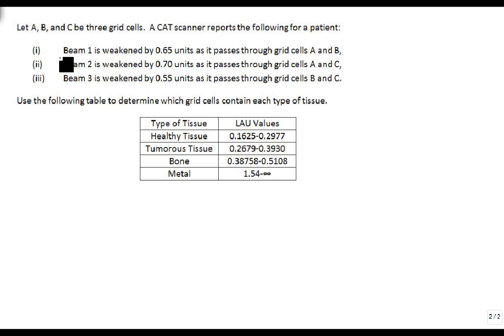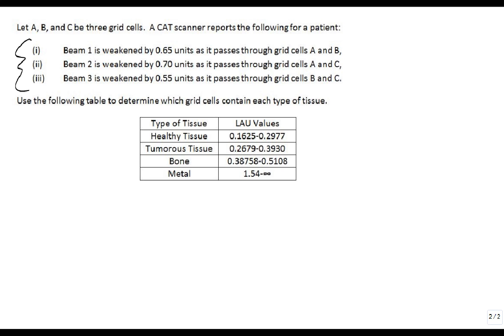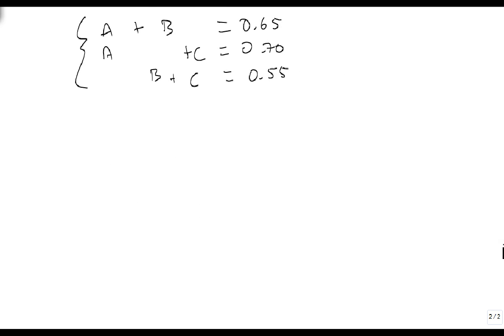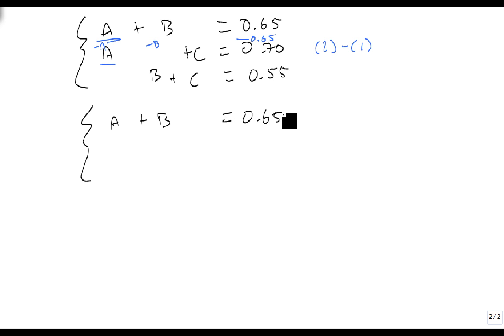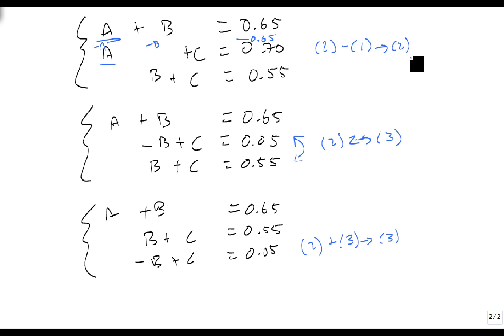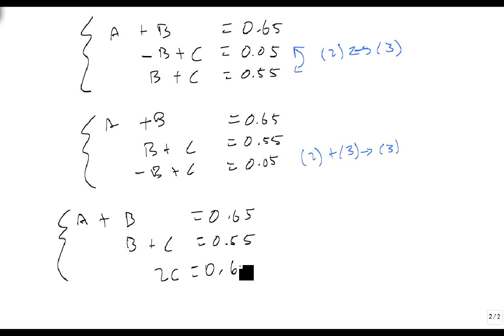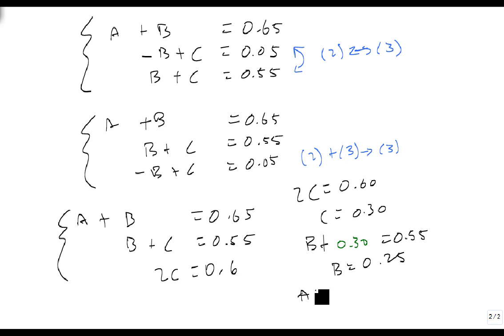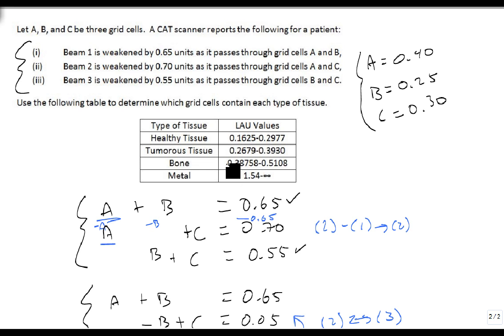Application of Systems in Three Variables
This video provides an application that requires the use of a system of three variables to solve.